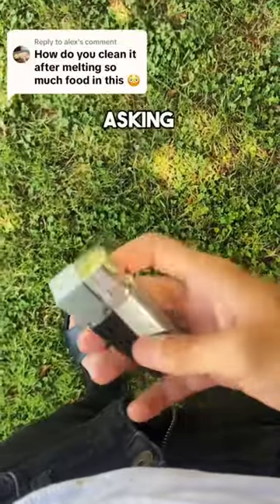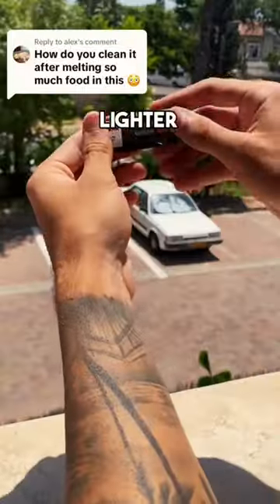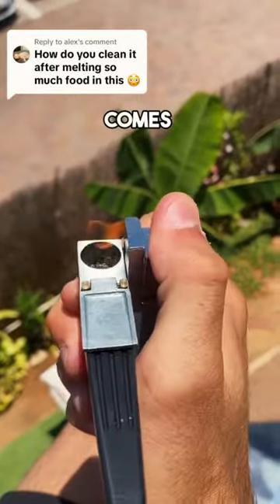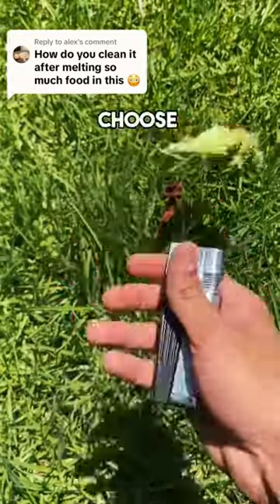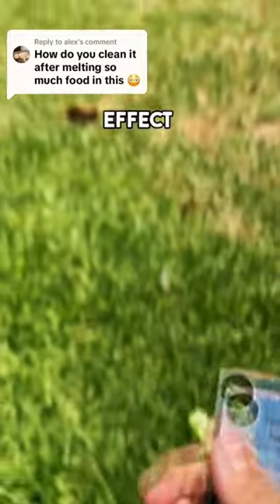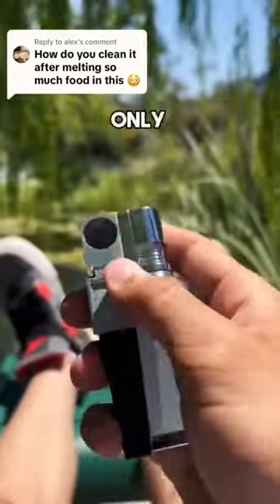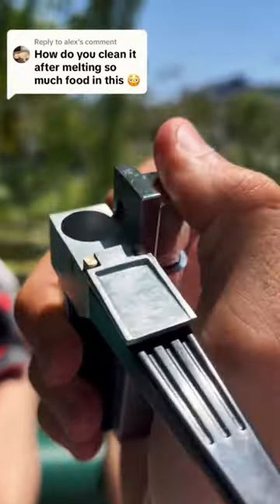Glad You Asked!